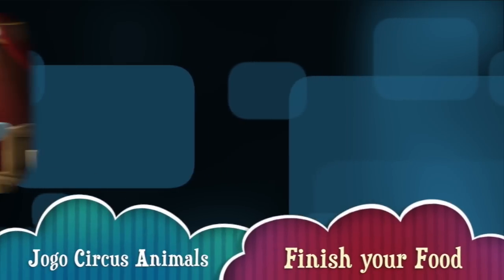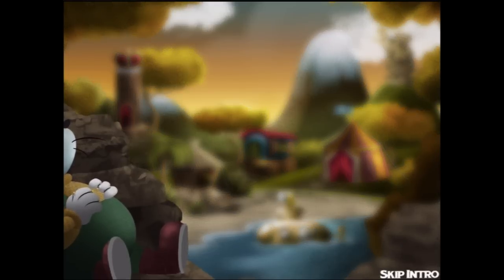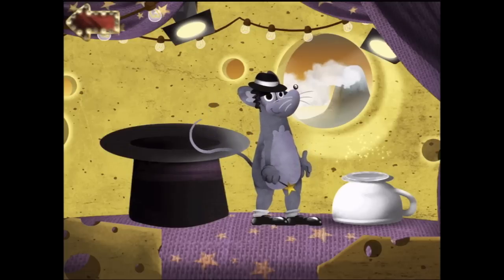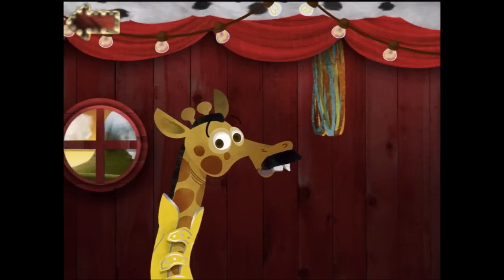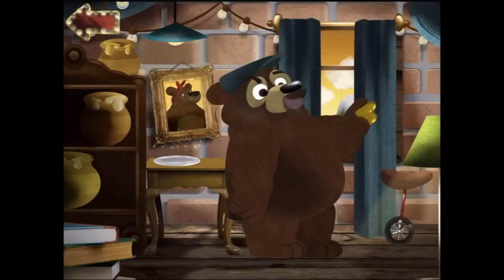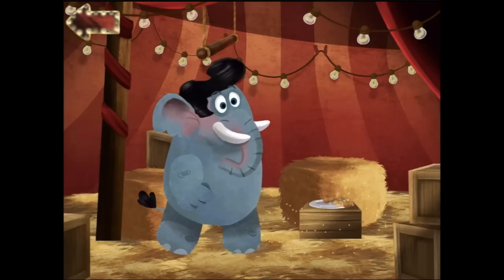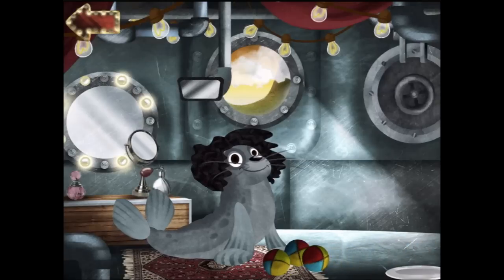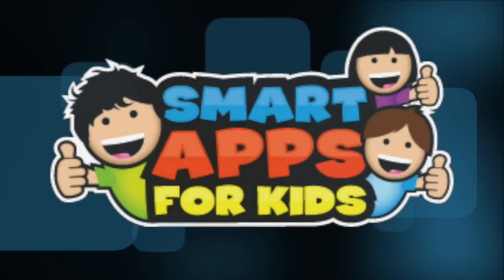Jogo Circus Animals - iPad app demo for kids - Ellie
Jogo Circus Animals playfully teaches children that finishing their plate of food is fun!

“Oh no! The caretaker has fallen asleep!”
Now it’s up to you to take on a big and important task. Eight circus animals are really hungry and are only able to perform after finishing their favorite food. How do you expect Bob the Lion to be able to jam on his guitar without eating a juicy steak? How do you expect Freddie the Giraffe to hula hoop without eating some delicious lettuce? Quick! Help them out!

Key Features

√ Teaches kids that finishing their plate of food is fun!
√ Eight cute circus animals to feed, each of which have their own unique creative personality inspired by famous musicians (do you know what animal is inspired by who?)
√ Great story to captivate children’s imaginations
√ No stressful situations or time limits. Endless playtime guaranteed
√ 100% safe for children. (no ads, no in-app purchases)
√ All the artwork in the game is original and hand drawn
√ Each scene contains original music and sound effects
√ Specifically developed for kids ages 2-5
√ English spoken

Jogo Circus is crafted with love for detail. Your child is the centre of attention and has all the possibilities to explore this circus world without being afraid to make mistakes. Every action has a playful result.

ABOUT JOGO JOGO
√ Why? We believe every child deserves to laugh.
√ What? We make great digital toys.
√ How? By packing our quality products with humor and craziness.